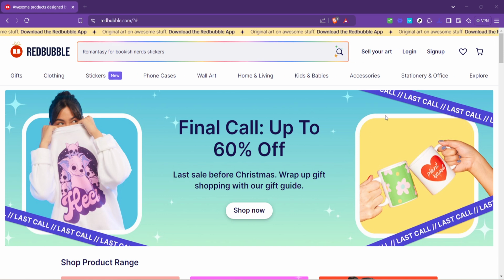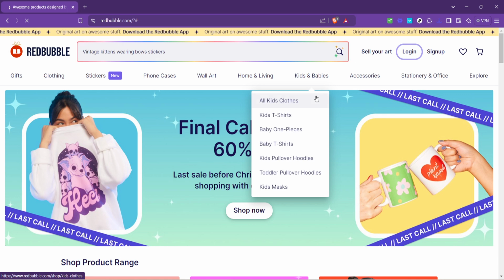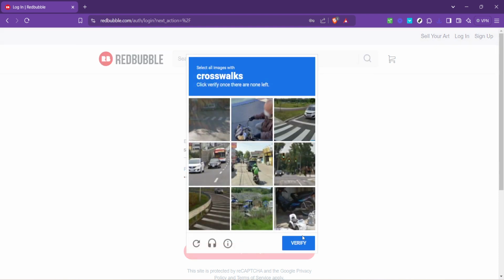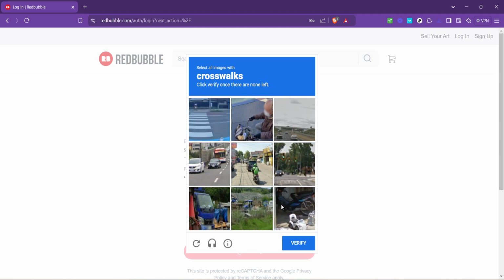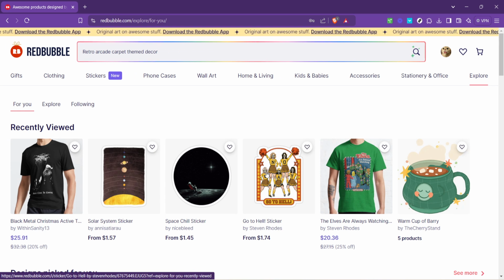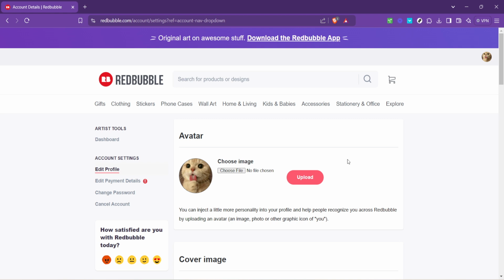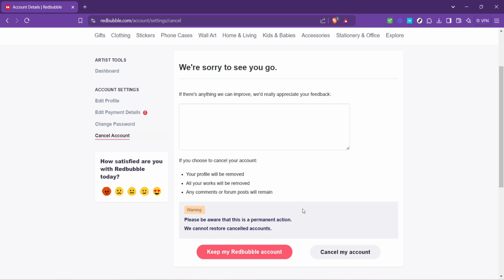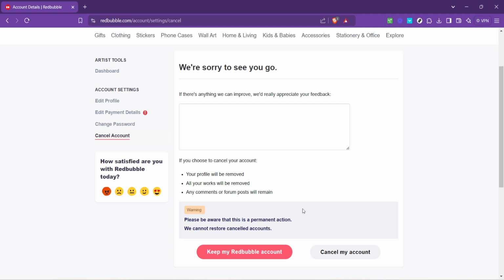How to Delete My Redbubble Account (Full 2024 Guide)